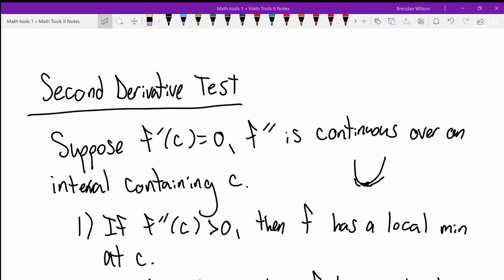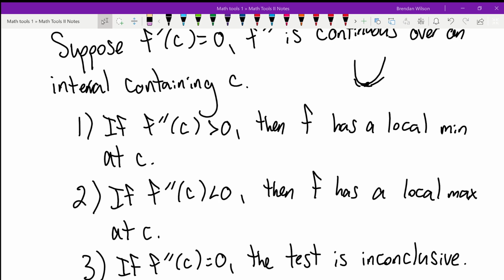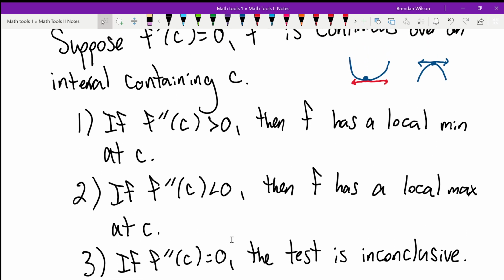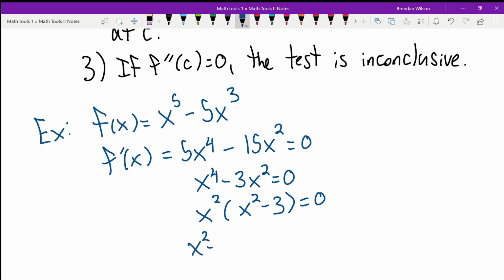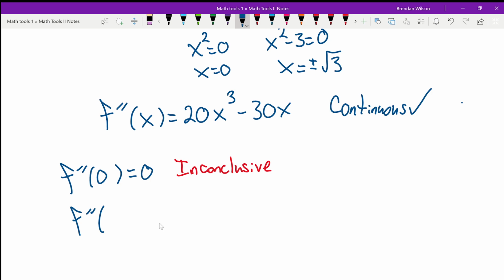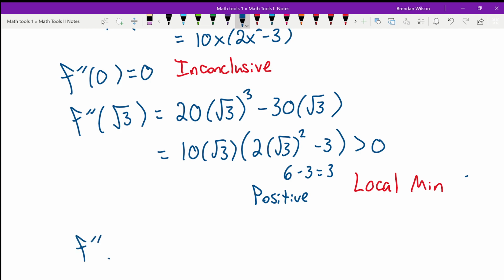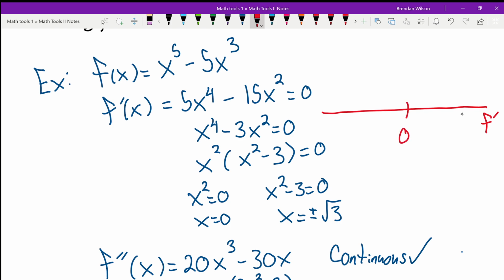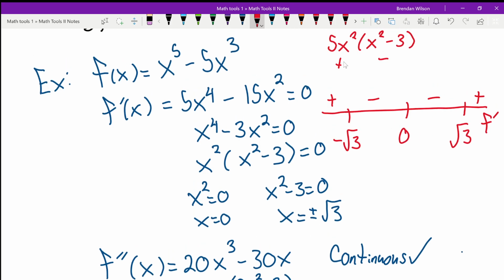24 Second Derivative Test